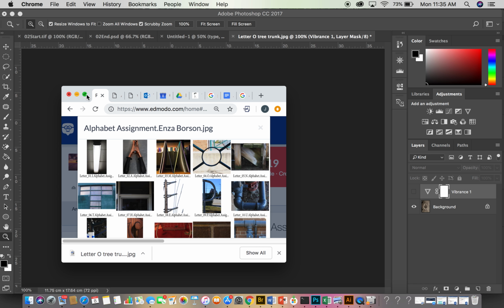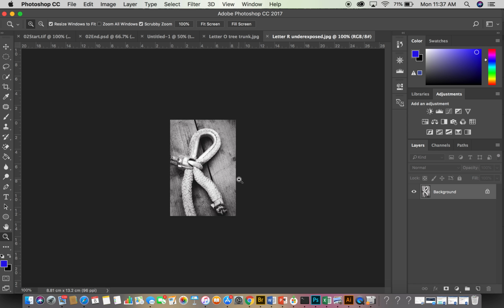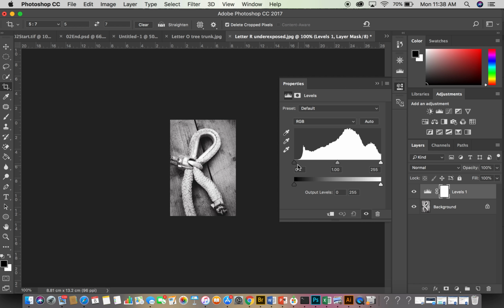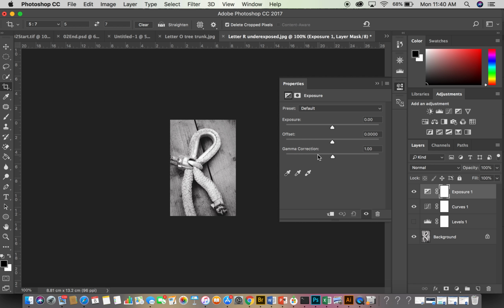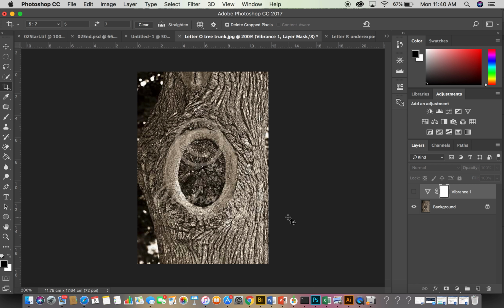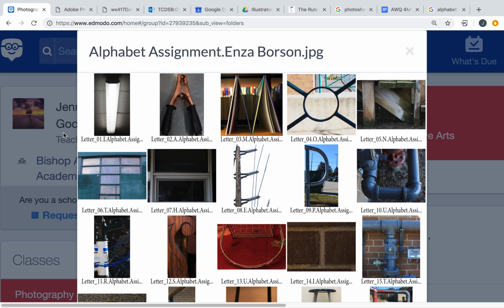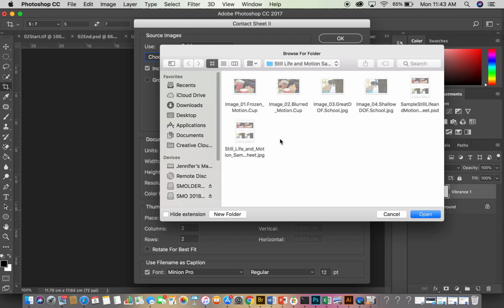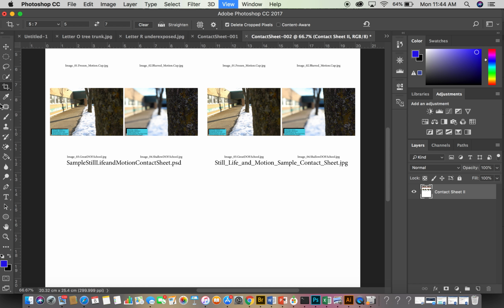Contact Sheet Alpha Assign tutorial